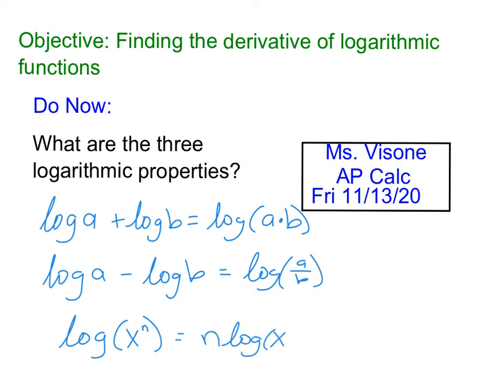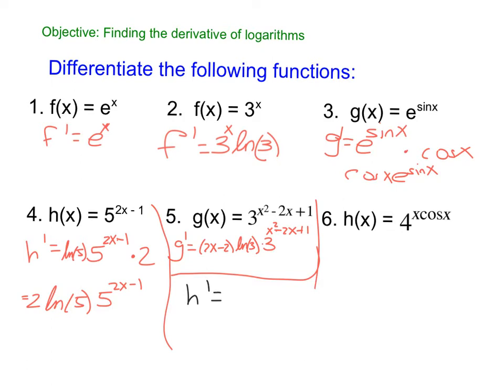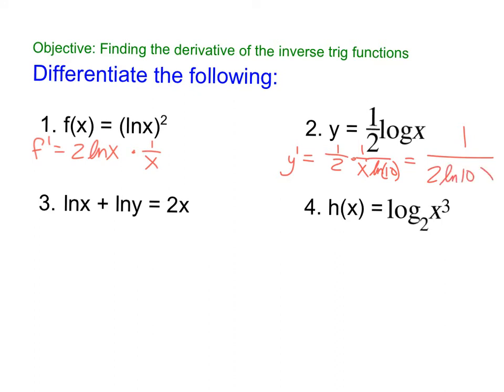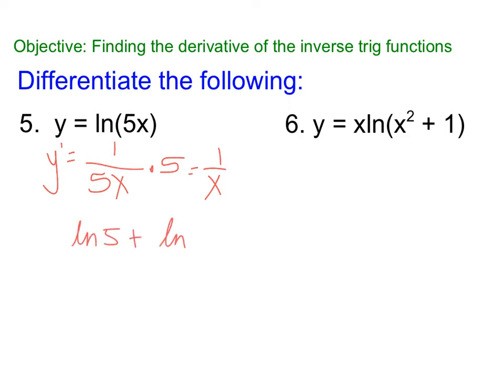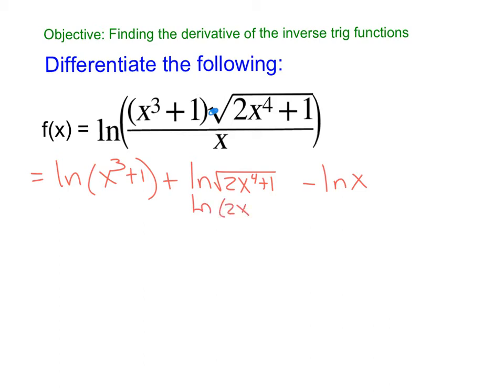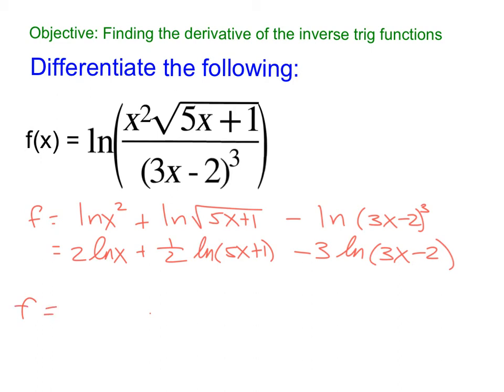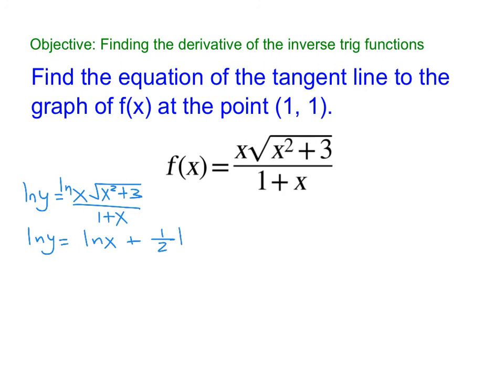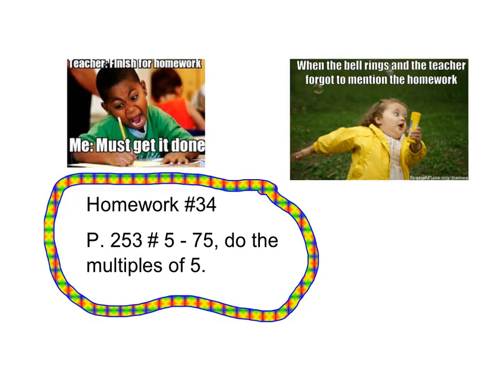34. Derivative of logs